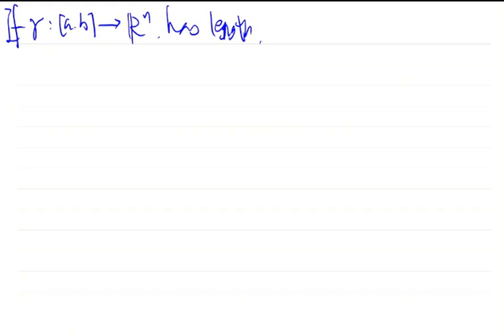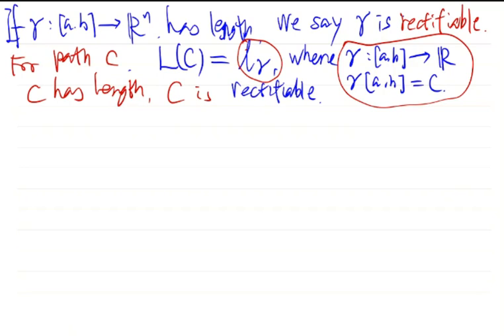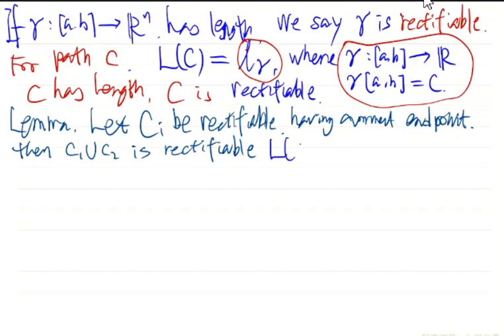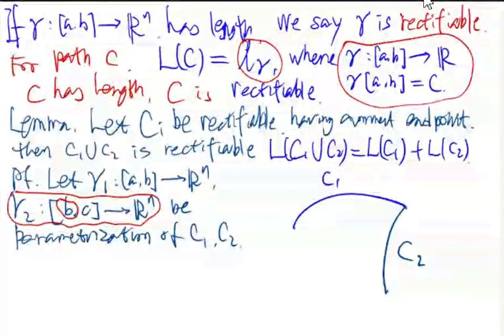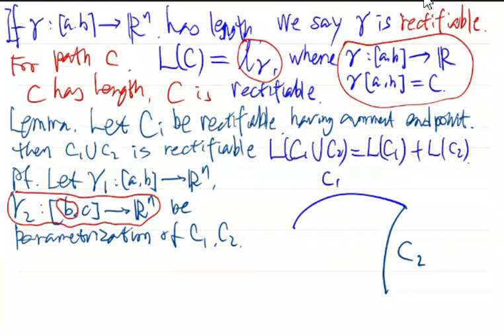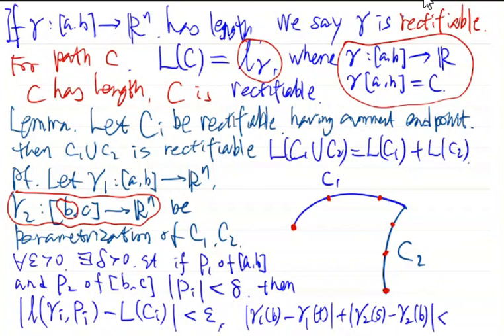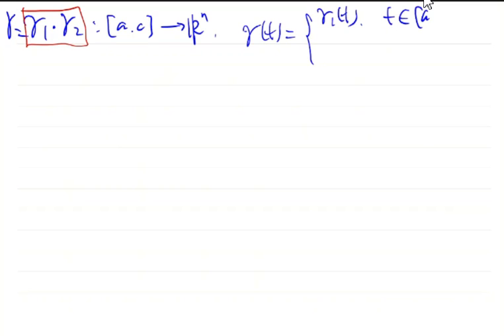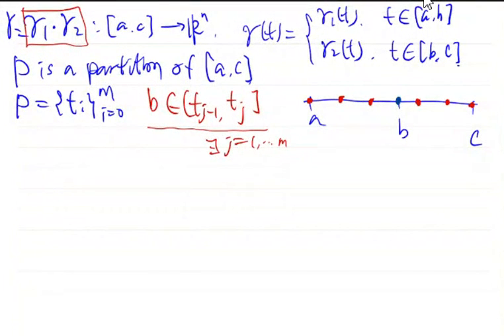140 arclength of union of two paths 1